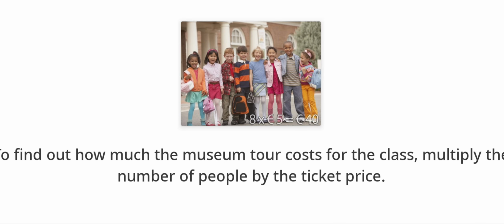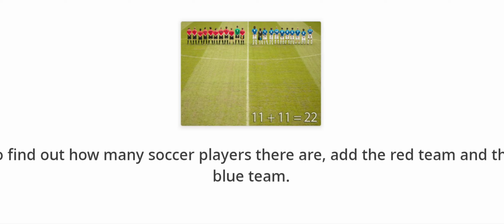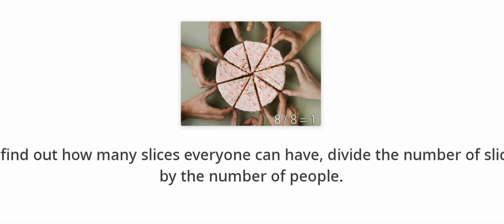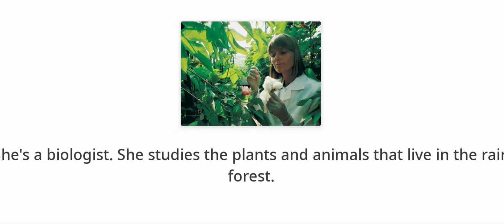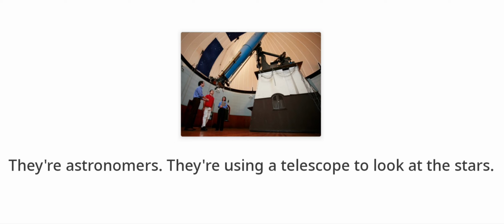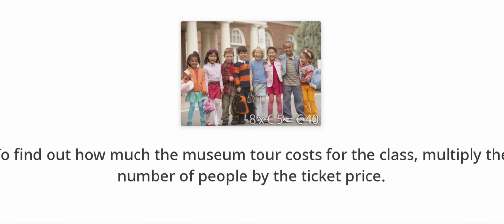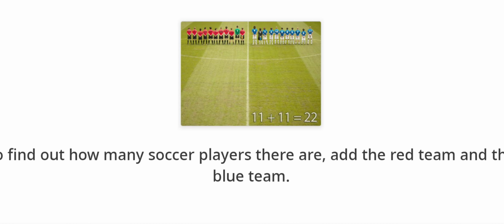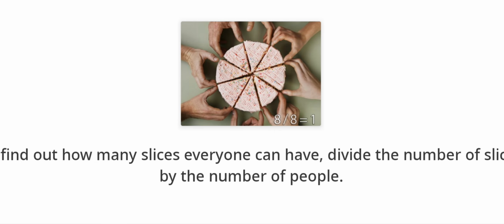🇺🇸 Unit 18 - Lesson 3 | Science & Discovery | American English Learning 🇺🇸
🎯 Learn vocabulary and practice speaking about scientific discoveries, experiments, and space exploration!

📌 What You'll Learn:
✅ Essential vocabulary for science and discoveries
✅ How to talk about experiments and space exploration
✅ Basic mathematical operations and scientific processes

🔬 1️⃣ Vocabulary - Listen & Repeat

📢 Science & Equipment
✅ Scientist – Microscope – Telescope – Calculator – Laboratory – Cells – Chemicals – Experiment
✔️ "The scientist is observing cells through a microscope."
✔️ "Astronomers use telescopes to study planets and stars."

📢 Space & Astronomy
✅ Planet – Earth – Moon – Sun – Astronomy – Stars
✔️ "Earth is the third planet from the Sun."
✔️ "They are using a telescope to look at the stars."

📢 Mathematics & Calculations
✅ Add – Subtract – Multiply – Divide – Calculate
✔️ "If you add two to six, the answer is eight."
✔️ "To find out how much it costs, multiply the number of people by the ticket price."

📢 Scientific Professions
✅ Astronomer – Biologist – Chemist
✔️ "The chemist is working in a laboratory with chemicals."
✔️ "The biologist studies the rainforest ecosystem."

🗣 2️⃣ Example Conversations

🔭 Talking About Space Exploration
👩 What do astronomers study?
👨 They study planets, stars, and space using telescopes.

🧪 Discussing Science Experiments
👨 What type of experiment are you doing?
👩 I'm doing a chemistry experiment to discover new chemical reactions.

🧮 Mathematical Calculations
👩 How do I find out the total cost?
👨 Multiply the number of people by the ticket price.

🔊 3️⃣ Pronunciation Practice

📢 Listen & Repeat:
✔️ "The scientist is studying cells in a laboratory."
✔️ "They are using a microscope to observe bacteria."
✔️ "Astronomers use telescopes to study planets and galaxies."

📌 Common Mistakes & Corrections:
🛑 Incorrect: "I'm study chemistry."
✅ Correct: "I'm studying chemistry."

🛑 Incorrect: "She look cells through microscope."
✅ Correct: "She looks at cells through a microscope."

📖 Full Transcript & Sentences:

🔍 Science Equipment:
✔️ "The scientist is looking at cells through a microscope."
✔️ "They are measuring chemicals in a laboratory."
✔️ "She is calculating the results using a calculator."

🌌 Space & Discovery:
✔️ "This photo of Earth was taken from the Moon."
✔️ "In 1969, three American astronauts traveled from Earth to the Moon."
✔️ "Astronomers study the movement of planets in space."

➕ Math Vocabulary:
✔️ "If you multiply six by two, the answer is twelve."
✔️ "Divide the total amount by the number of people to find the cost per person."
✔️ "Subtract the number of used tickets from the total tickets to find how many are left."

🧑‍🔬 Science Professions:
✔️ "She’s a biologist. She studies plants and animals."
✔️ "He’s a chemist working on new chemical formulas."
✔️ "Astronomers use powerful telescopes to discover new planets."

📌 Follow us for daily English practice!